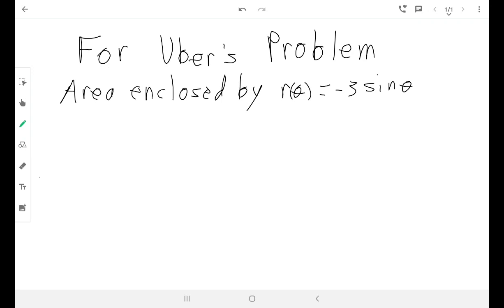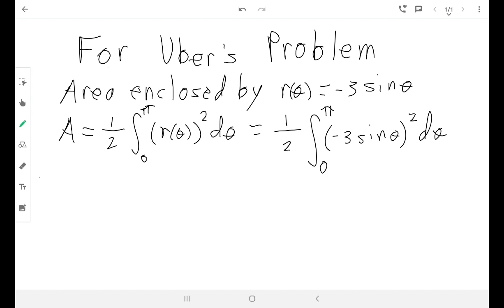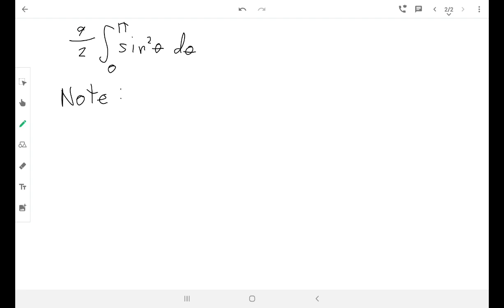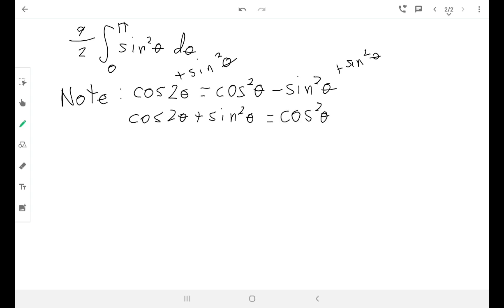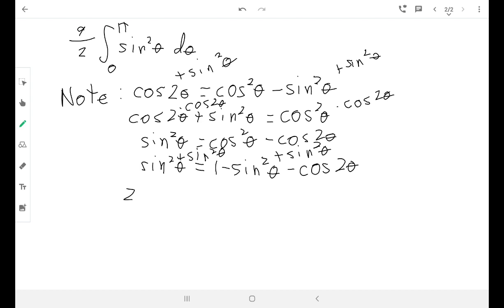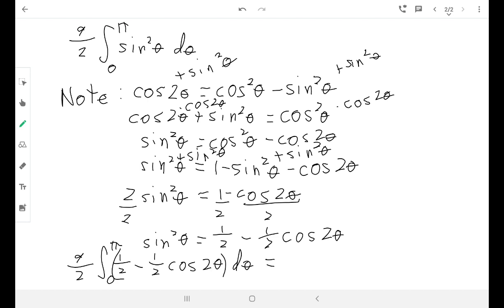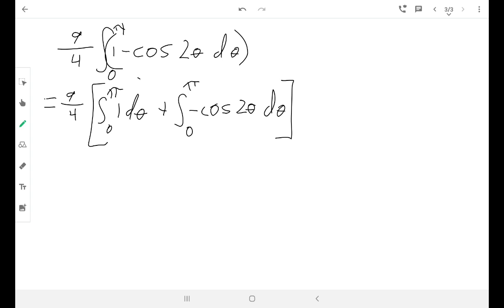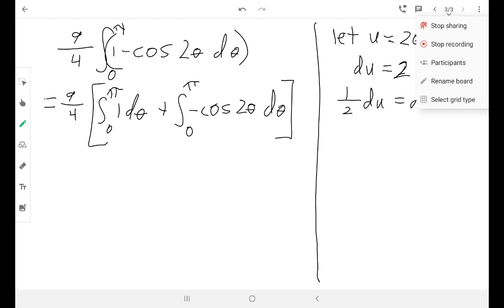Finding area enclosed by a polar function